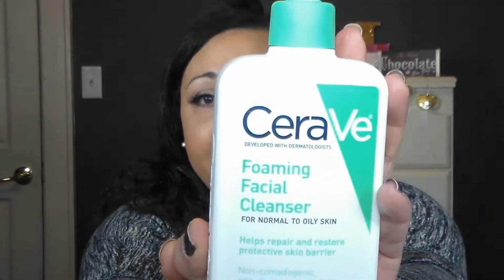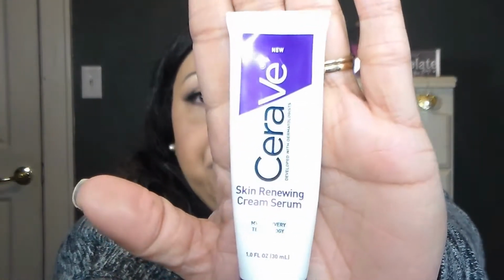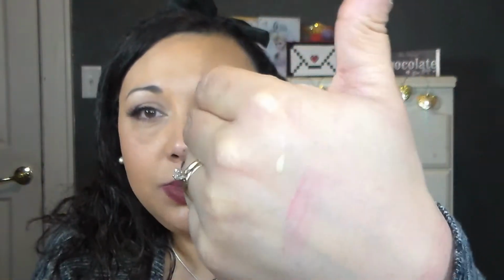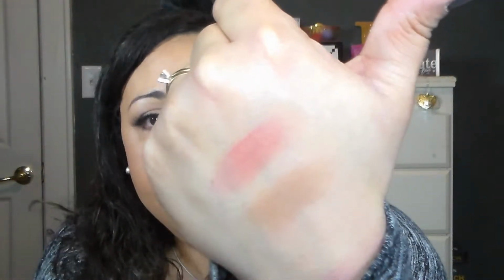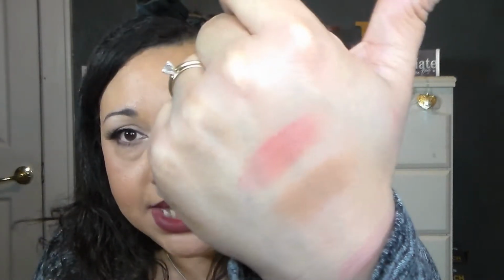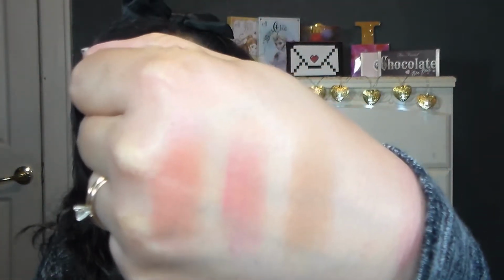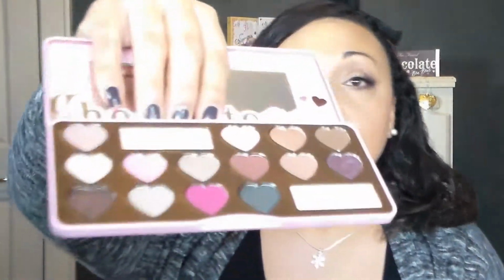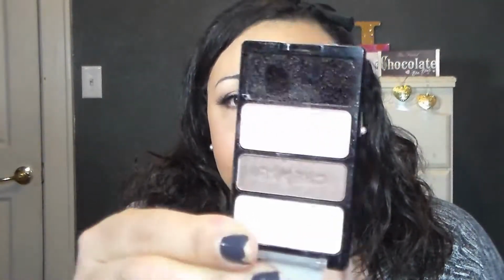February Favorites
Products Featured:

CeraVe’ Foaming Facial Wash
CeraVe’ Skin Renewing Cream Serum
L’Oreal Extraordinary Transforming Oil in Cream
e.o.s. Lip Balm – Strawberry Sorbet
e.l.f. Blending Brush
e.l.f. Illuminating Palette
e.l.f. Contouring Blush & Bronzing Powder – Figi
Wet n Wild ColorIcon Eye Trio – Sweet As Candy & Walking On Eggshells
NYX Mega Shine Lip Gloss – Beige
NYX Intense Butter Gloss – Toasted Marshmallow

FTC:
All items listed were purchased by me. These are my honest opinions and not a paid endorsement.